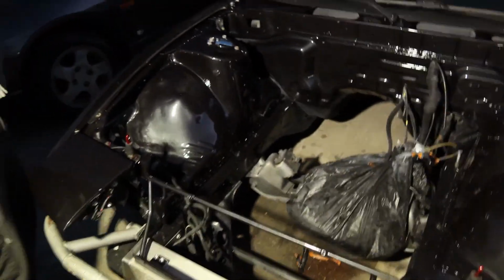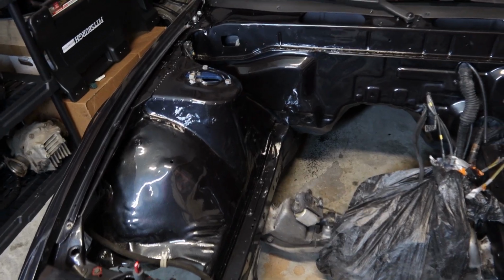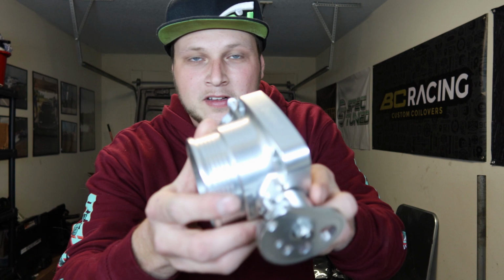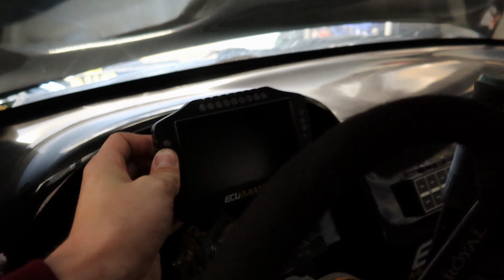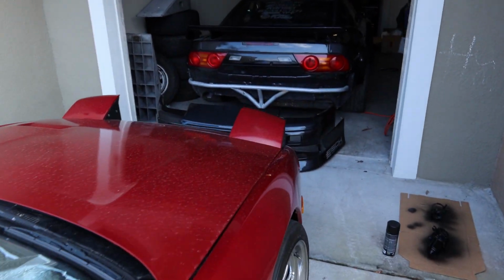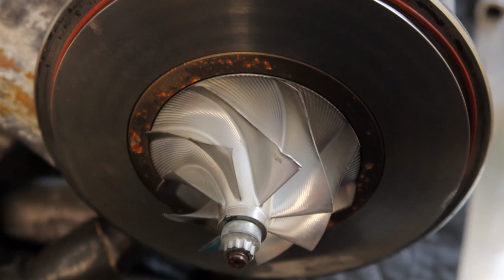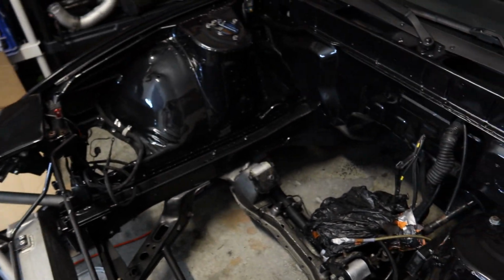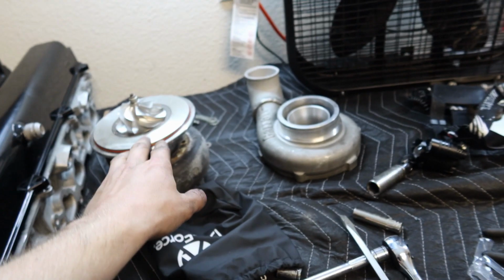240SX FIRE REBUILD PT 1! ENGINE BAY GETS PAINT!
The start of the rebuild starts now! Very excited to make this car brand new again! Thank you to Rey again for doing an amazing job painting the engine bay! So much more coming!

Hit up Rey for paint!